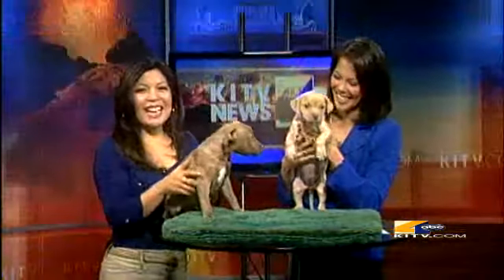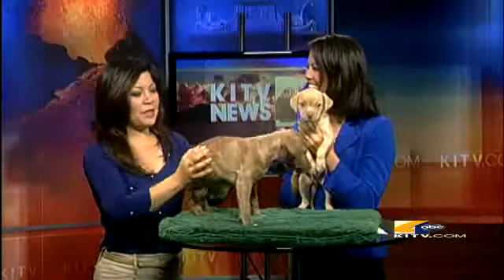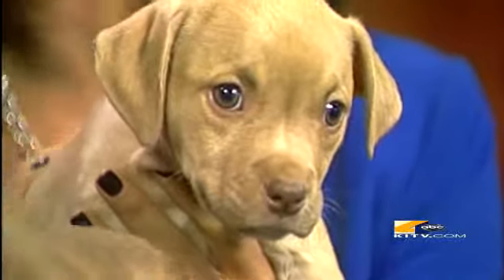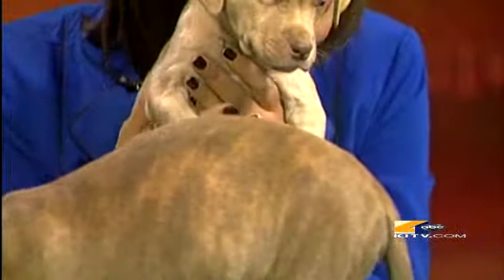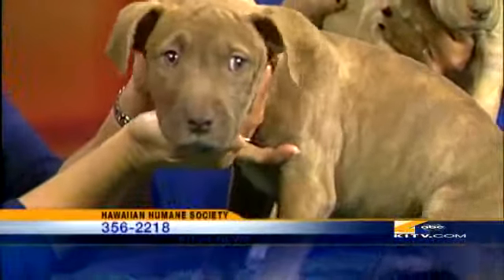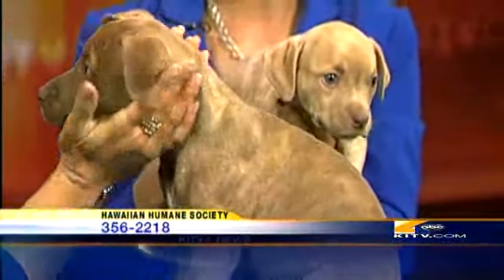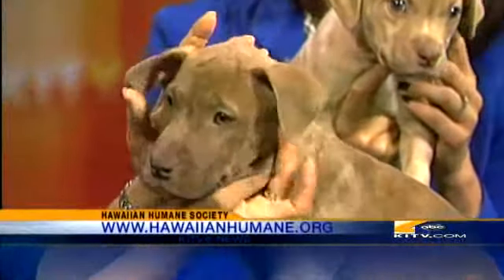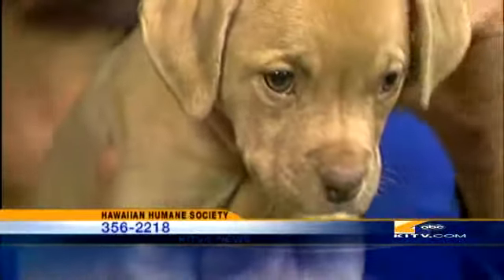Pets On Set: Pitbull Puppies At The Humane Society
There are a few pitbull puppies available for adoption at the Hawaiian Humane Society.